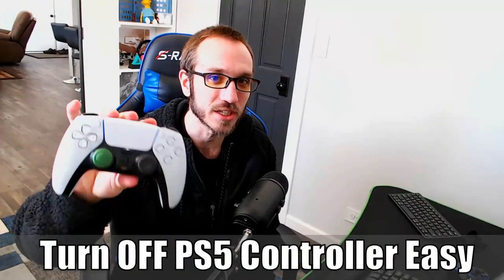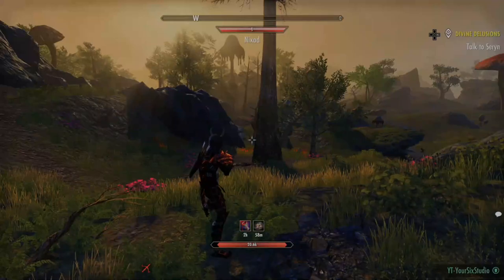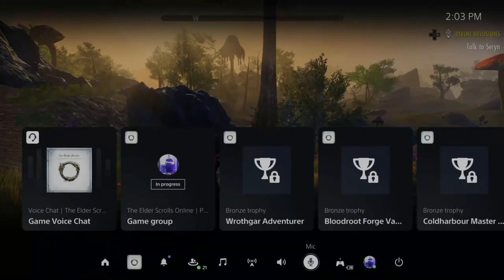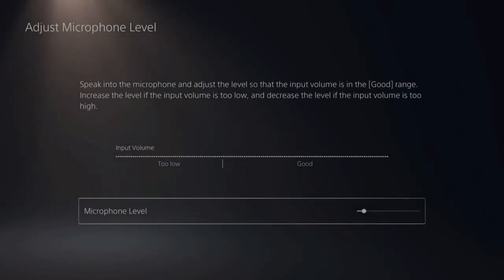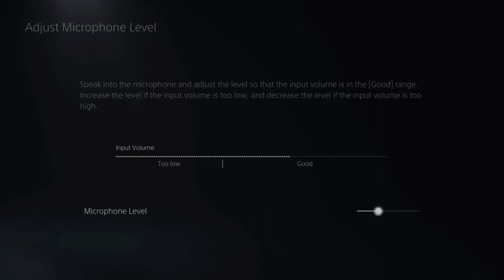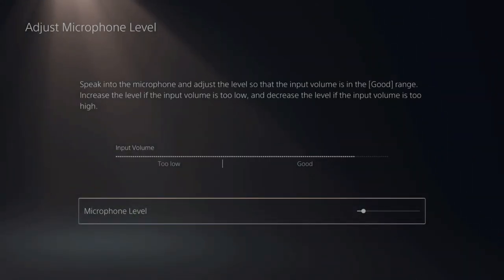PS5 Controller Built in Mic Test (Is the Dualsense Mic Any Good?)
The PS5 Controller has a built in Microphone and you'll be hearing this a lot because of it being in every controller.  The microphone quality is surprisingly good considering it's position on the controller. The thumbstick clicking doesn't even get detected if the MIC sound level is adjusted in the good section. Sometimes people may have their mic sound level adjusted too high and this will make the sound distorted.